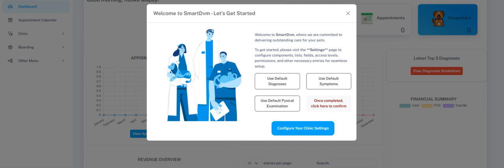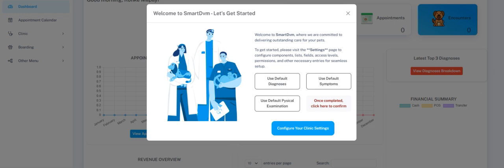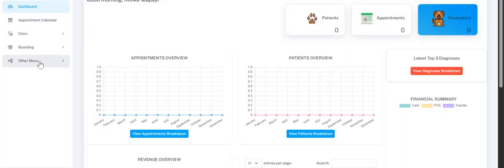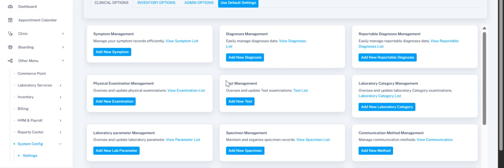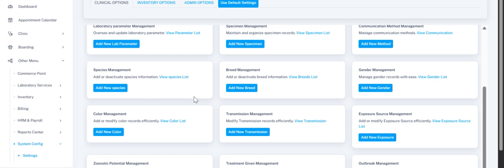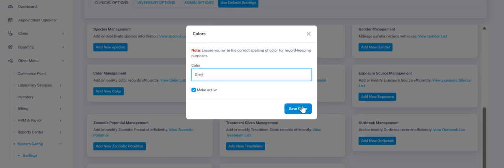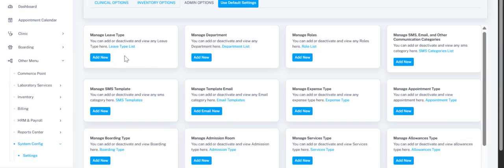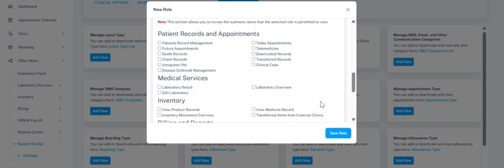Getting Started on SmartDVM Software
To get started or register on the SmartDVM Software,